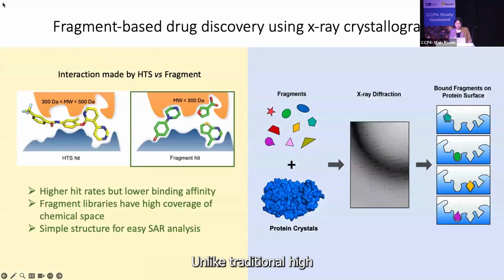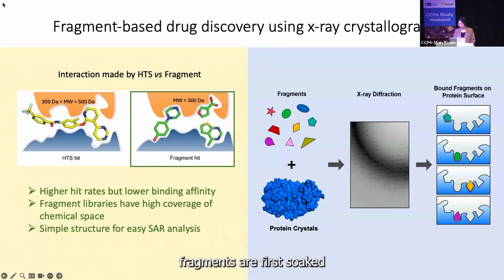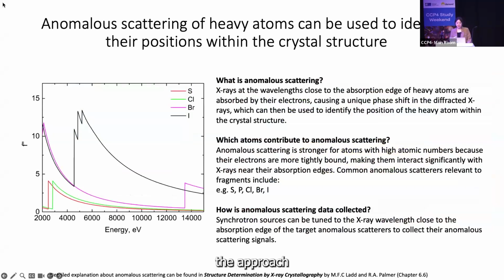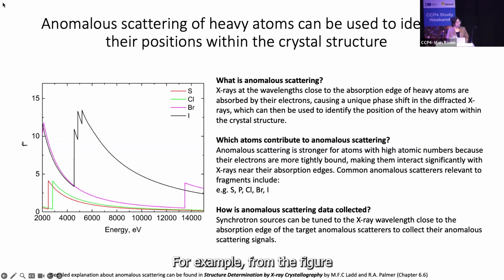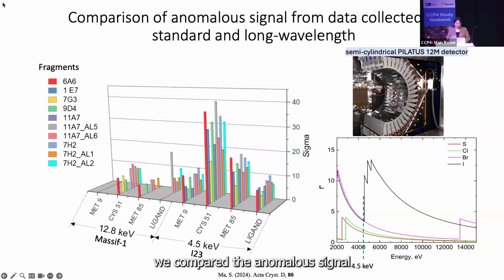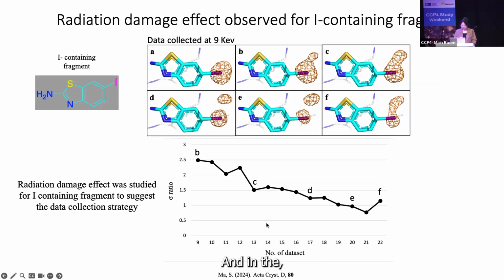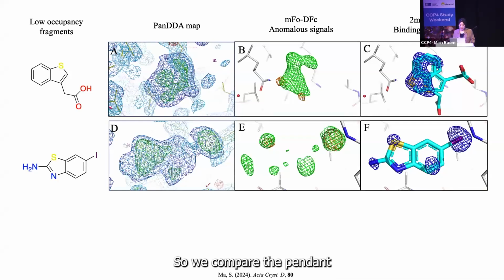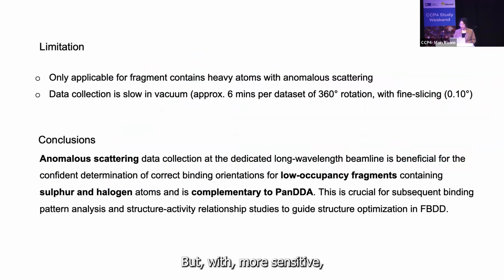Placing low-occupancy fragments using the anomalous signal of sulfur and halogen atoms - Shumeng Ma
Fragment-based drug design (FBDD) using X-ray crystallography is a
powerful approach for developing lead compounds or probe molecules
targeting biological proteins. A crucial step in FBDD is correctly positioning
fragments within binding pockets, as incorrect orientations can potentially
misdirect the optimization process. However, fragments often exhibit low
binding affinity and multiple binding orientations, resulting in incomplete or
poorly defined electron density in maps. Additionally, many fragments are
planar or quasi-symmetric, further complicating the determination of their
orientations within binding sites. To address the challenges of resolving
binding orientations for low-occupancy fragments with incomplete electron
density, we investigated fragment hits containing sulfur and/or halogen
substituents (chlorine, bromine, or iodine) targeting SARS-CoV-2
nonstructural protein 1 (nsp1) by applying a combination of anomalous
scattering and Pan-Dataset Density Analysis (PanDDA). Notably,
discrepancies in anomalous difference maps of iodine-containing
fragments from data collected at standard and long wavelengths were
observed, likely due to site-specific radiation damage from C—I bond
cleavage caused by iodine’s strong X-ray absorption. To mitigate this, we
developed a reliable anomalous data collection strategy. This presentation
will outline a strategy that combines anomalous scattering with PanDDA to
reliably determine the binding orientations of low-occupancy fragments
containing sulfur and/or halogens.